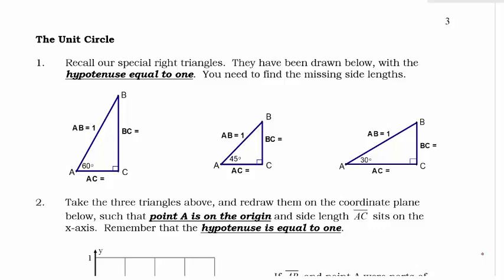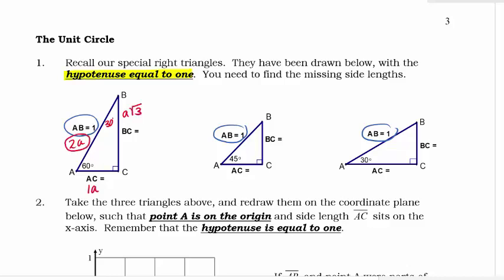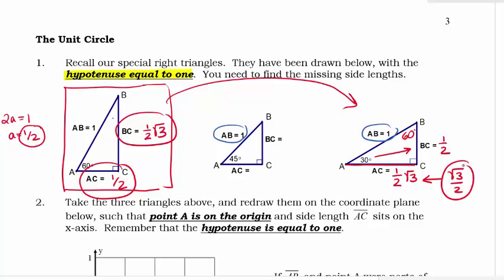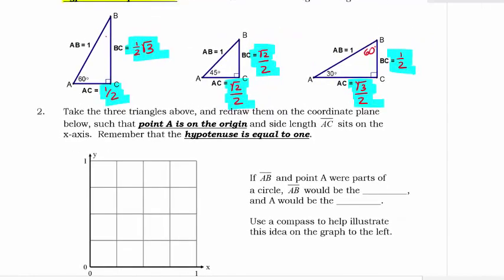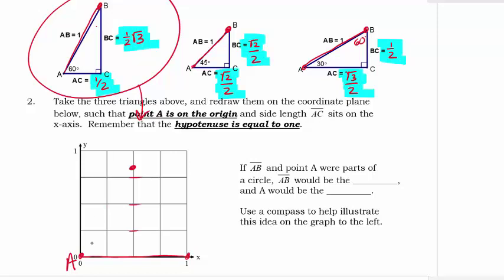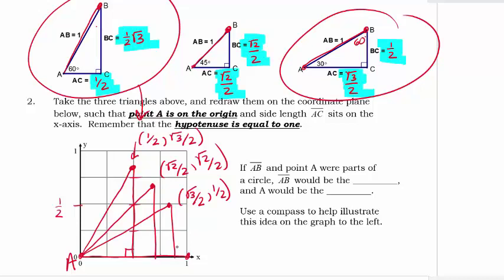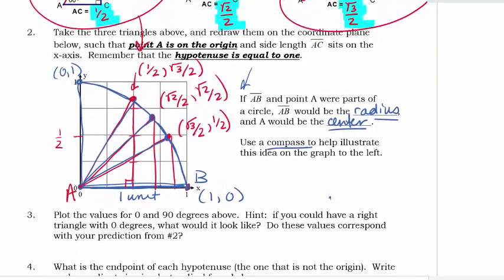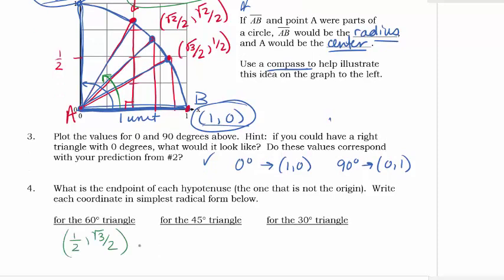Unit Circle Packet p 3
Class notes for the unit circle packet, p.3.